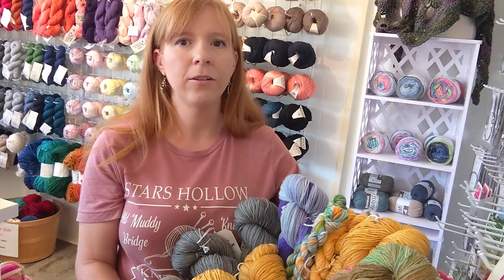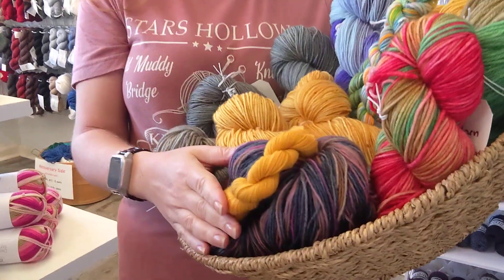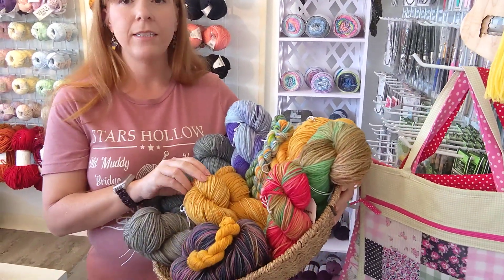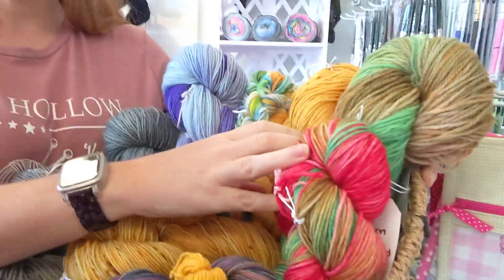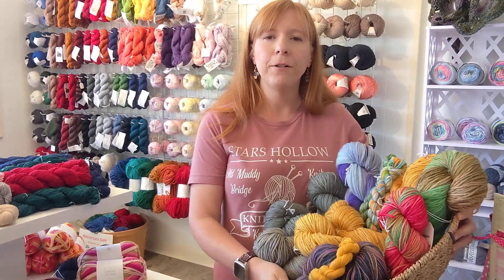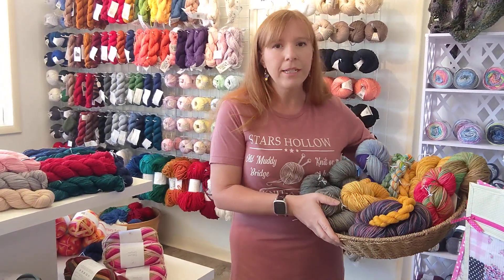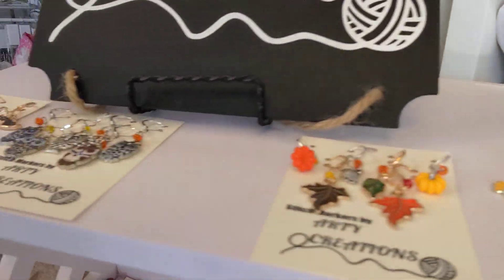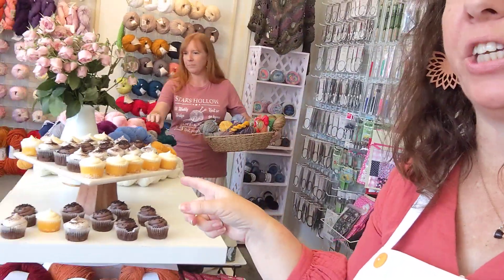new Hand Dyed Yarn